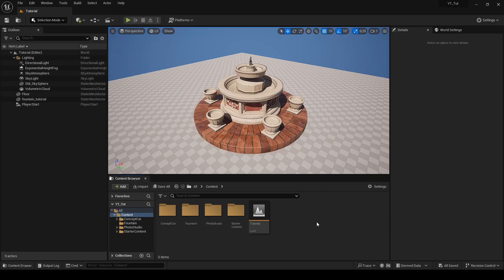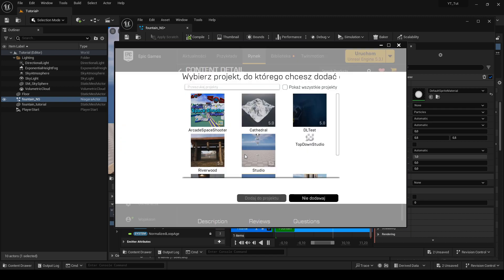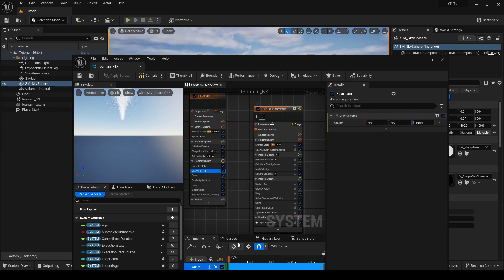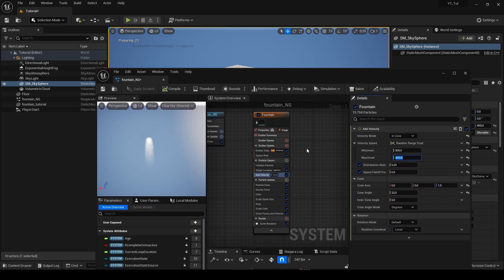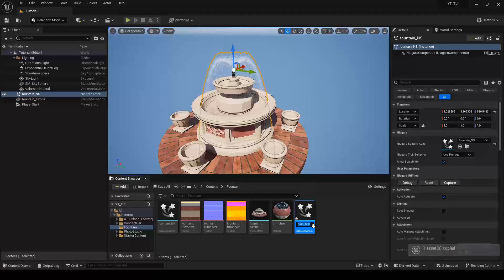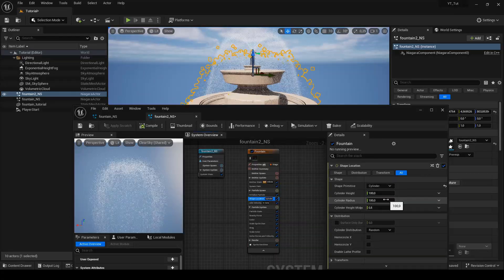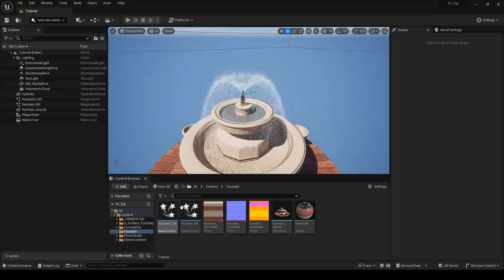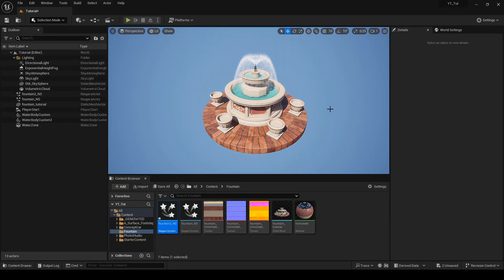[5/7] Blender to Unreal Engine 5 - The Fountain - Niagara Particle System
Welcome to my tutorial about creating a 3D fountain in Blender, creating trimsheet texture in Substance Painter and merging all together in Unreal Engine 5.

In this episode you will learn how to create water particles using Niagra Particle System.

Timestamps:
00:00 - Creating 1st Niagara Particle System
6:36 - Niagara settings